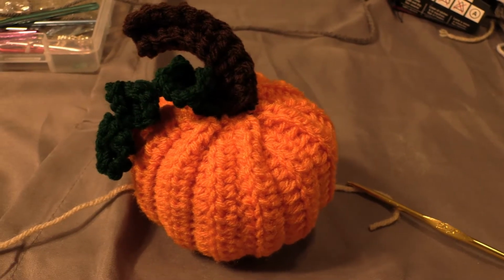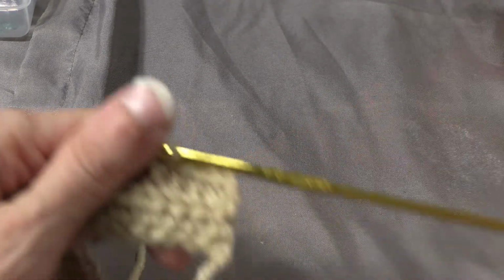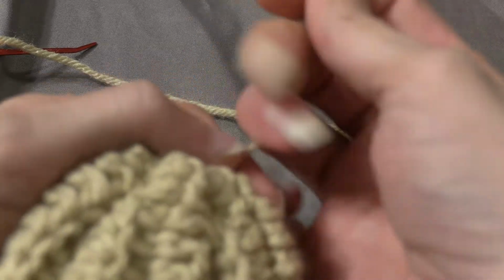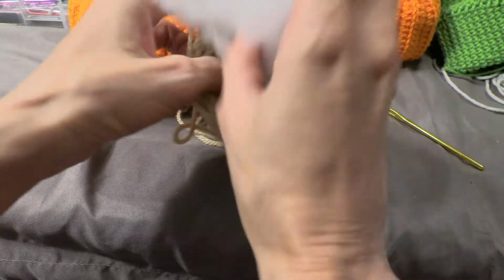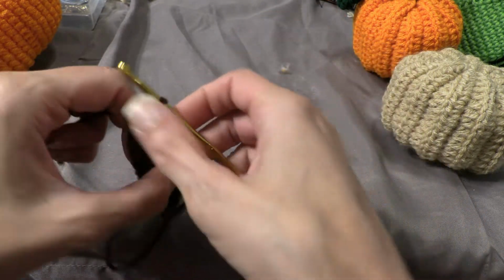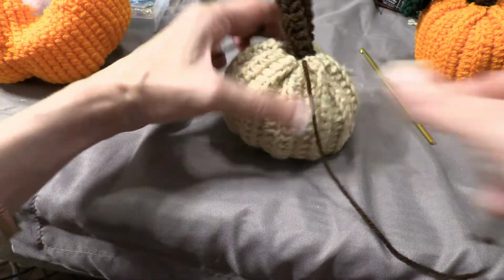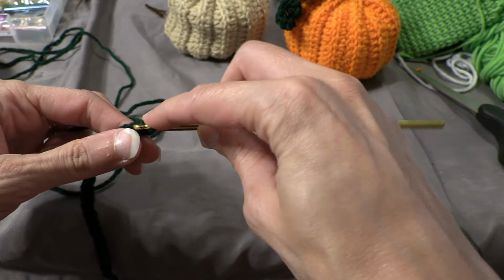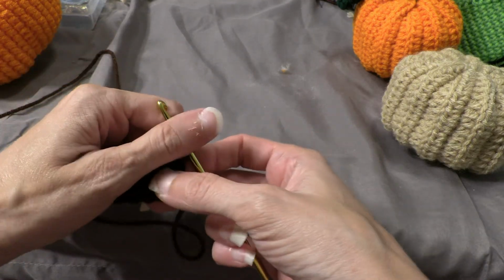how to crochet a decorative pumpkin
size hook G or 4.25 I use Boye hooks
worsted weight yarn in the color/s your prefer